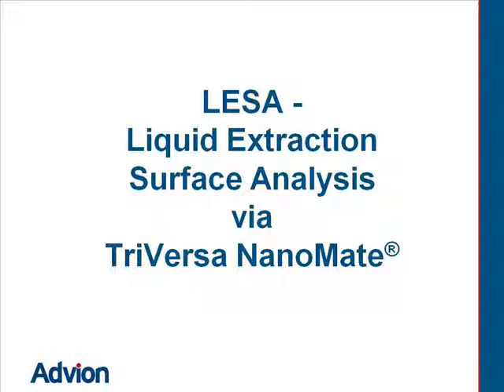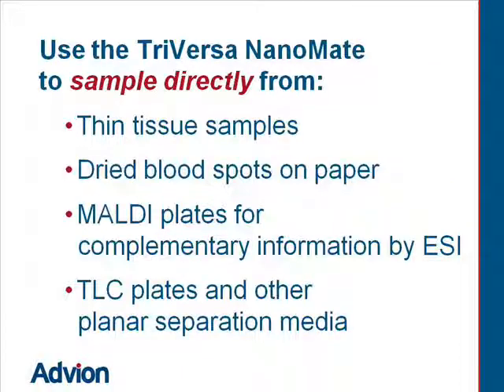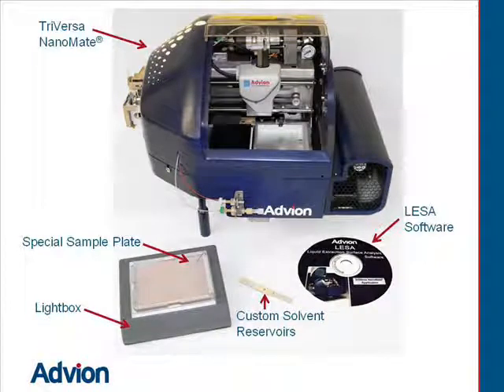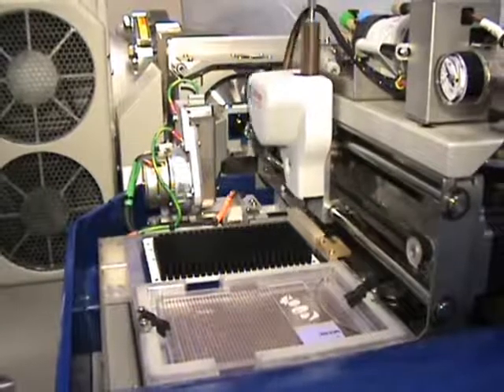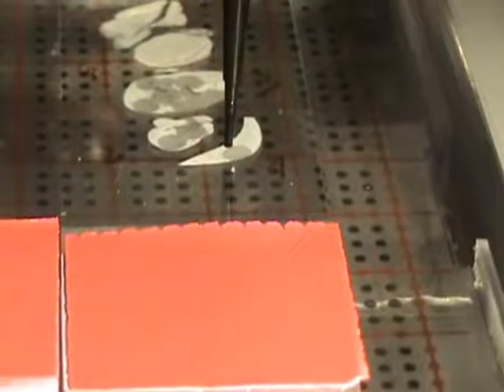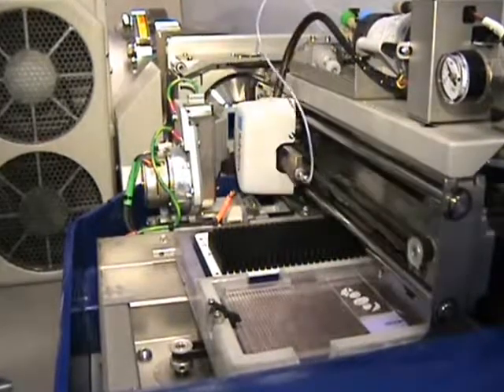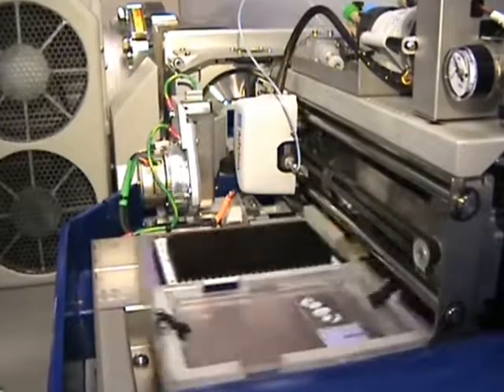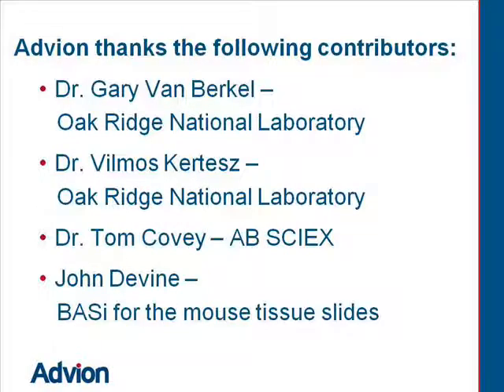Advion Launches LESA (Liquid Extraction Surface Analysis) via TriVersa NanoMate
Advion BioSystems Announces the Launch of a Novel Liquid Extraction Surface Analysis System

ITHACA, NY, USA, March 1, 2010 — Advion BioSystems, Inc. (Advion) announces the launch of its Liquid Extraction Surface Analysis (LESA) sample analysis system. LESA, based on Advions chip-based nanoelectrospray platform, the TriVersa NanoMate®, will be used to provide direct Mass Spectrometric analysis of a variety of sample formats including tissue and organ samples, Thin Layer Chromatography (TLC) plates, MALDI plates, and Dried Blood Spots (DBS).

The direct analysis of surfaces by mass spectrometry is a growing and powerful technique. The novel approach and design of the Advion LESA system enables, for the first time, the ability to couple direct analysis of surfaces with the power and breadth of chip-based nanoelectrospray. This simple-to-use combination allows for soft ionization, thereby preserving fragile molecules such as phase 2 metabolites and allowing unrivalled detection of drugs and their metabolites in tissue and organ samples. Researchers developing new forensic tools, novel drugs, better biofuels and technologies to strengthen homeland security now have a powerful new tool to use to analyze a variety of surfaces.

The new system was developed by Oak Ridge National Laboratory (ORNL), a multiprogram science and
technology laboratory managed for the U.S. Department of Energy by UT-Battelle, which exclusively licensed the technology to AB SCIEX, a global leader in life science analytical technologies. In parallel, Advion signed an exclusive sublicense agreement with DH Technologies Development Pte. Ltd., an AB SCIEX affiliate, to commercialize certain discoveries and pending patents that leverage the Advion TriVersa NanoMate product lines used in the ORNL research in conjunction with AB SCIEX mass spectrometers.

The launch of this innovative sample analysis system is extremely strategic for our company, said David
B. Patteson, CEO of Advion. This is the result of our working closely with ORNL and AB SCIEX dating
back nearly seven years to early discussions between Jack Henion  our Chairman and CSO  and our
partners. We expect significant impact from our customers applying this technique to a myriad of sample types and conditions, which to date have been difficult to assay.

About Advion BioSystems, Inc.
Advion is the scientific leader in microfluidic systems. The companys scientific knowledge base creates unique
nanotechnologies delivering speed, flexibility, and exceptional data quality. Advion is the microfluidics supplier of choice for customers demanding scientific excellence, more information from complex samples, and greater throughput. More about the company can be found

For Advion BioSystems, Inc.
Heather Scollins
Sr. Marketing Communication Specialist